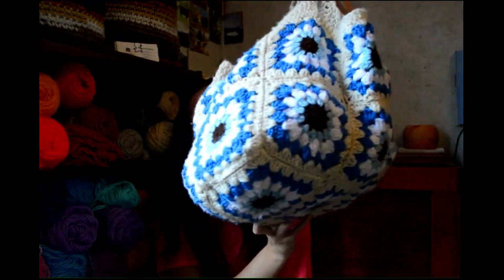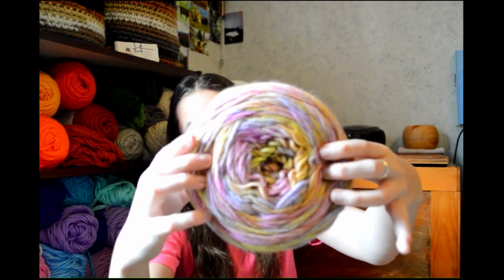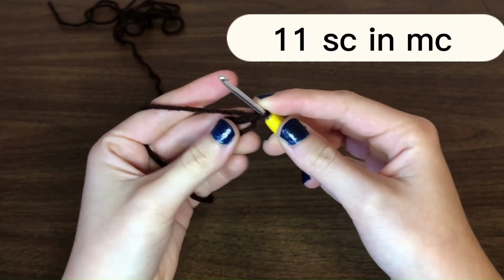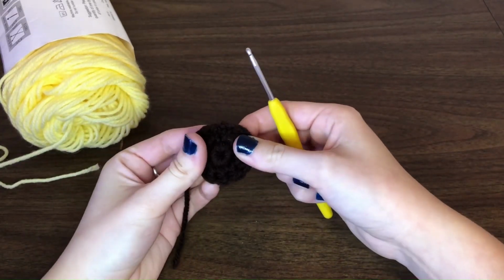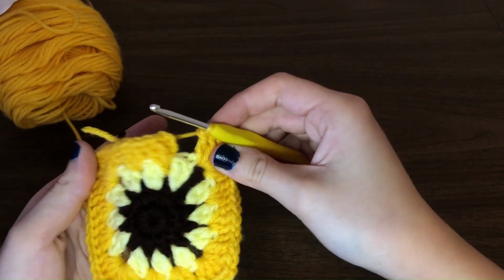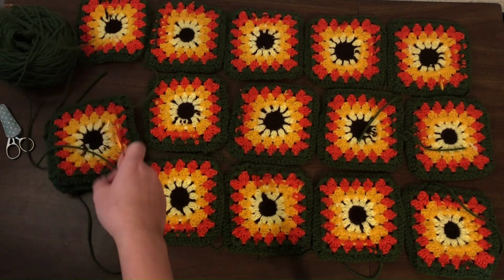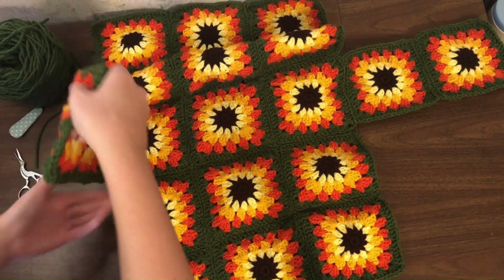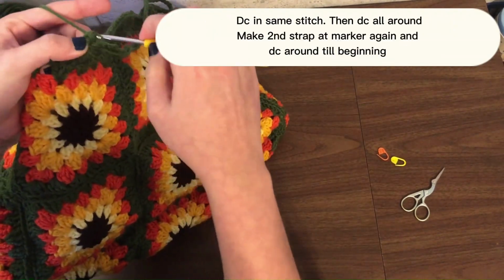Small Yarn Haul and Crochet Granny Square Tote Bag Tutorial/Sunflower Bag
For this weeks video, I wanted to show what I got from Michaels and a video showing how to make one of my most popular Pinterest pins: granny square tote bag. I made it in different colors this time: sunflower themed! I do want to apologize for quality; I was trying my camera and not sure i had settings right!
I hope ya'll enjoy it and if there is anything crochet related you want to see let me know!
Tutorial starts at: 04:00